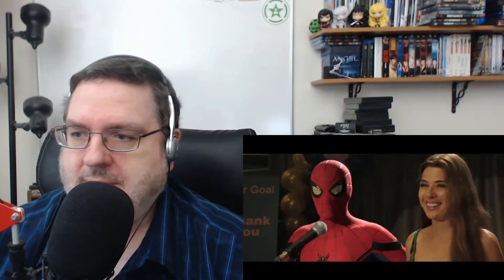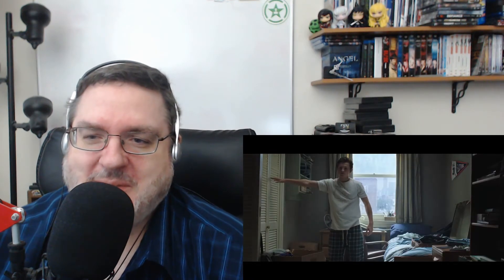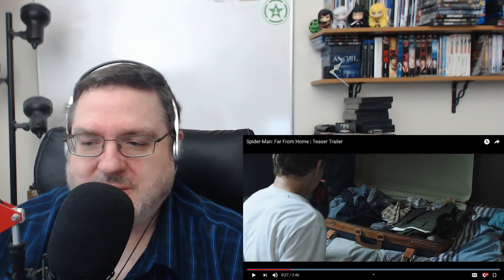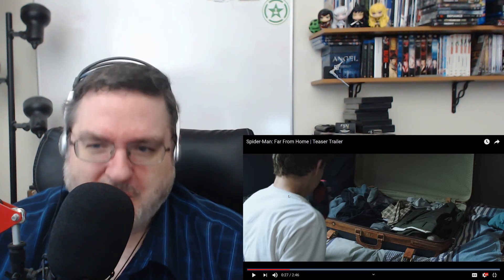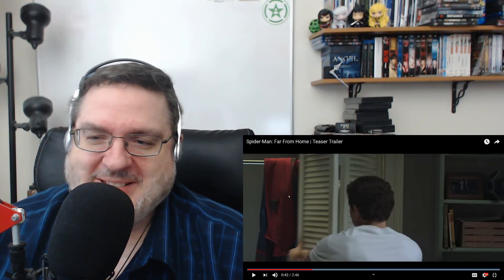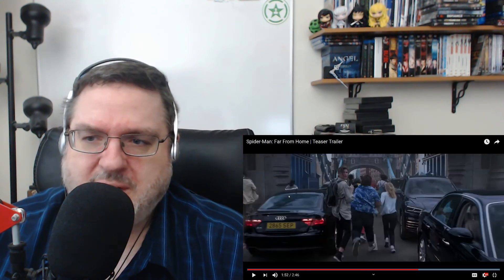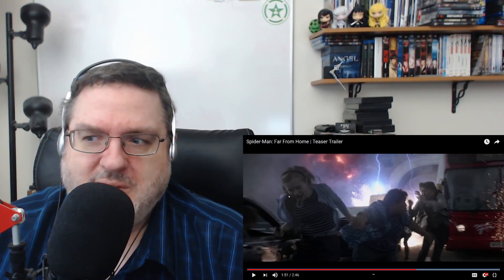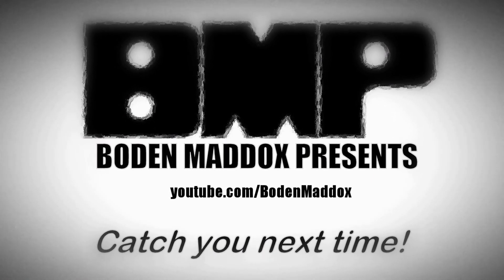Spider-Man: Far From Home Teaser Trailer Blind Reaction and Comments